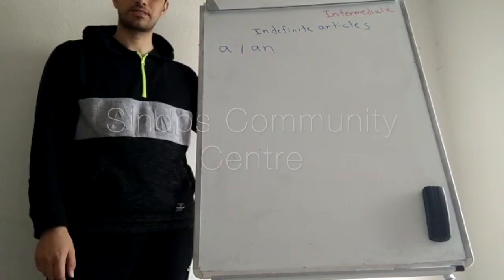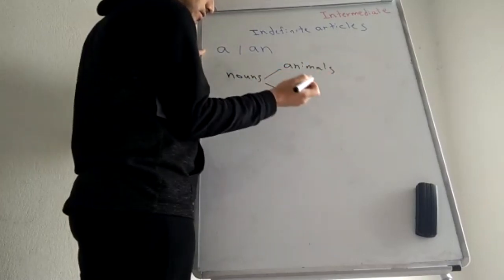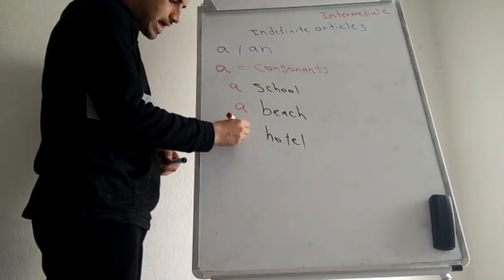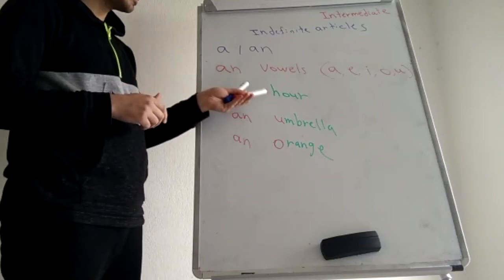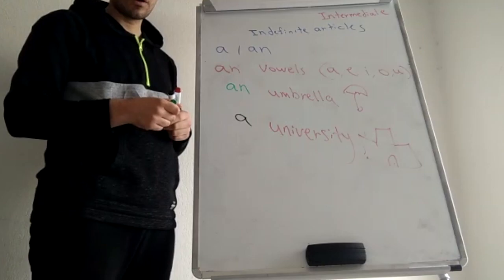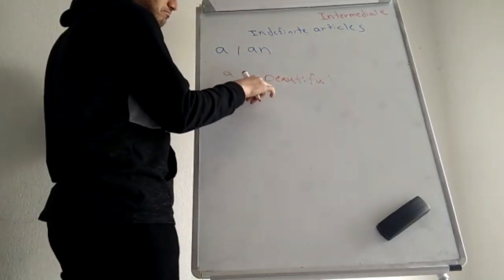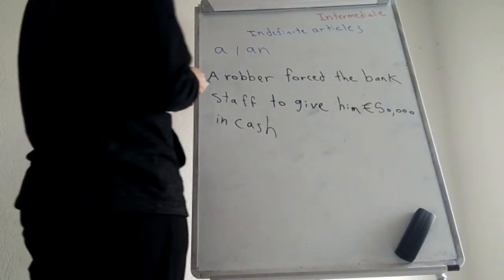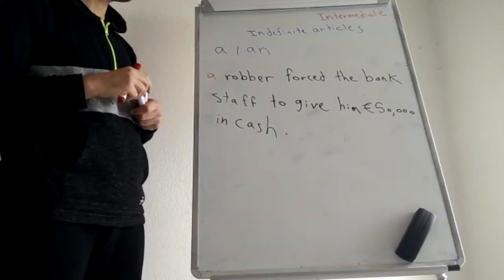English for Intermediate - Lesson 7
Learn English with Asaad. This video is for the intermediate level: indefinite articles, part 2